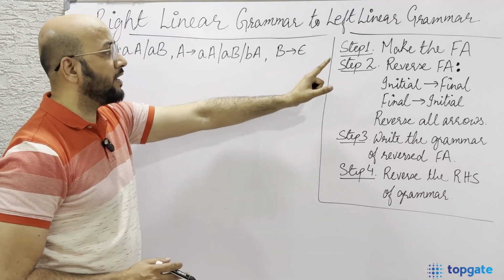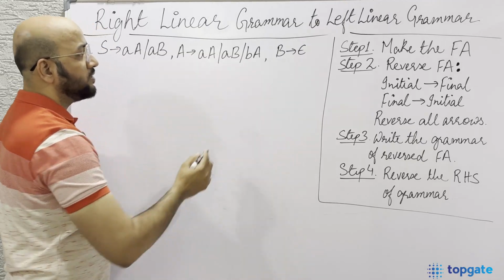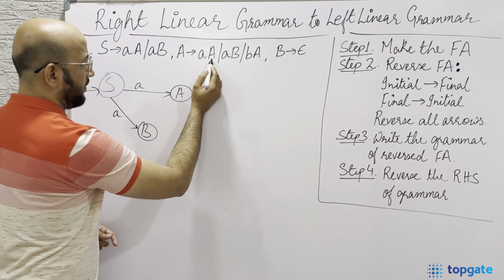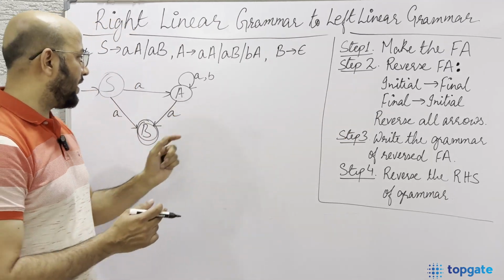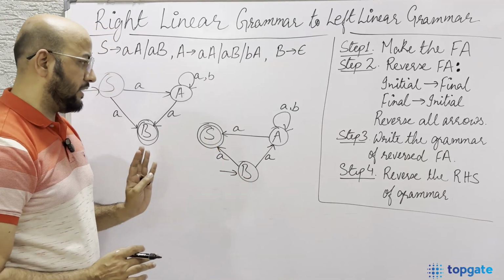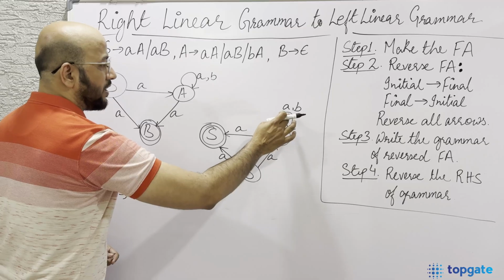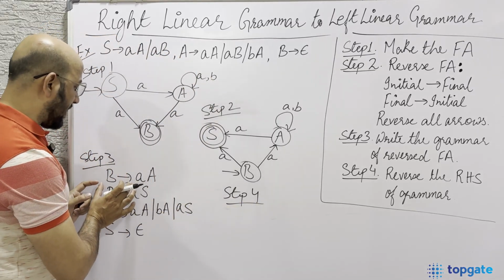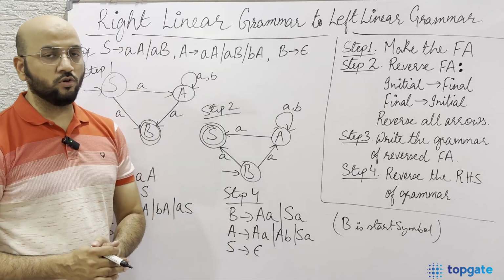How to Convert Right Linear Grammar to Left Linear Grammar | Formal Languages & Automata Theory |TOC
How to Convert Right Linear Grammar to Left Linear Grammar